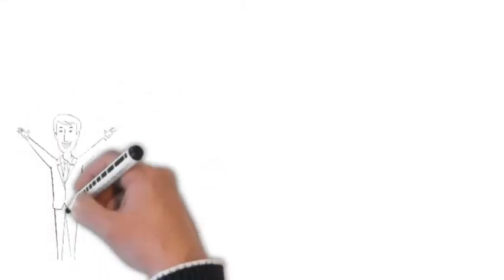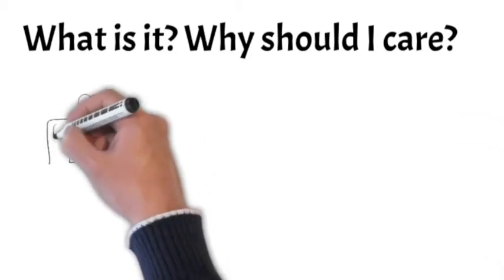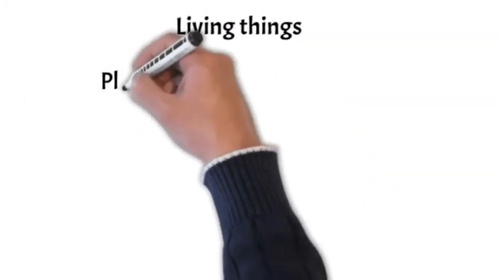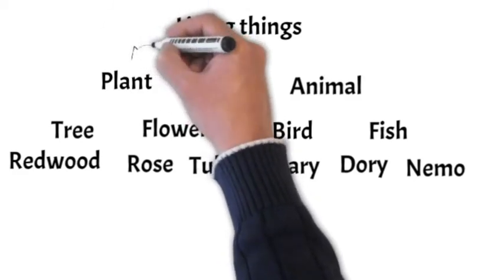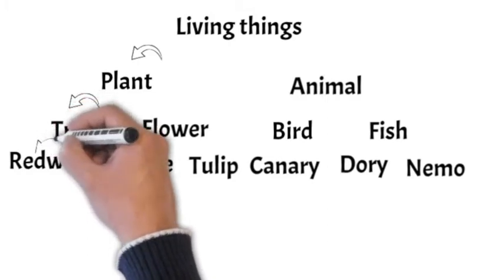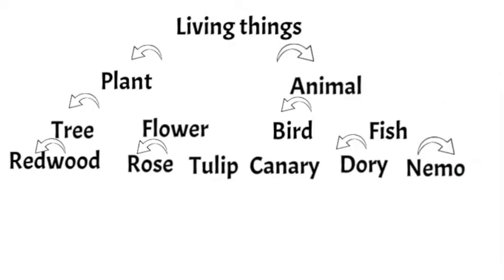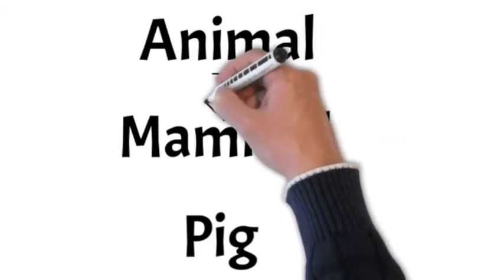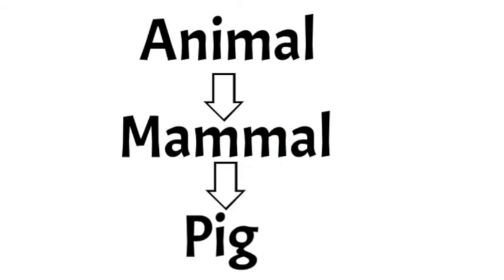Collins and Quillian's Hierarchical Model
Introduction to Semantic Networks